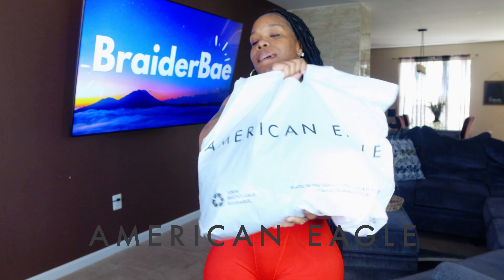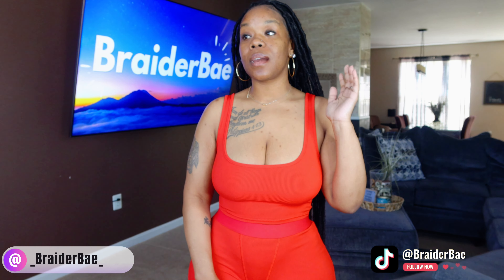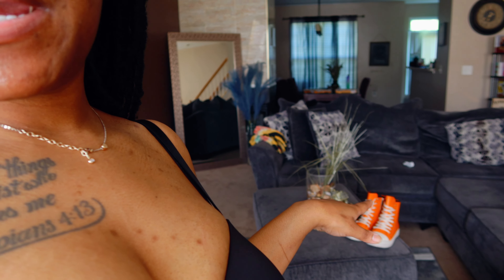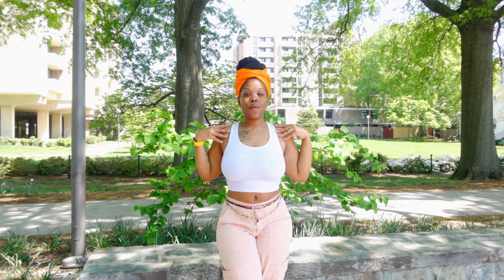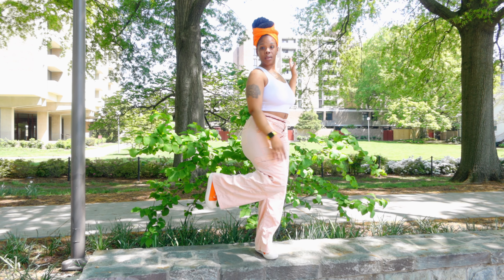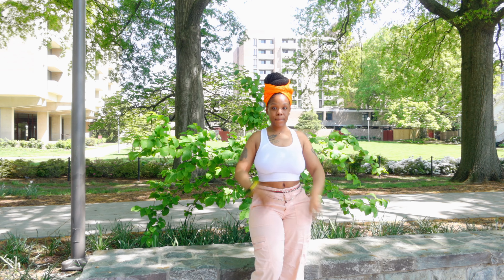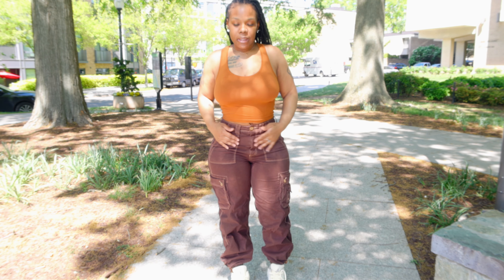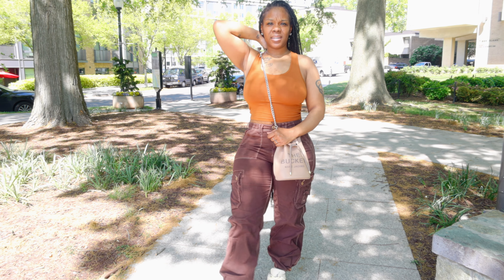How To Style Cargo Pants American Eagle Edition | BraiderBae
Hey y’all today I decided to step out of my comfort zone and do some content outside

For those that know, I live in the DC area so why not take advantage of its beautiful scenery while I’m still here. This haul wasn’t toooo bad recording but it’s a lil hot out so that takes a good also changing in the car is a little hectic, thank god I had my son with me. I played it safe and just recorded in once spot but further along I wanna be able to move around a little more freely.

All Cargos came from American Eagle
GREAT quality of stretch, they aren’t stiff nor uncomfortable at all

All 3 pair Size 8